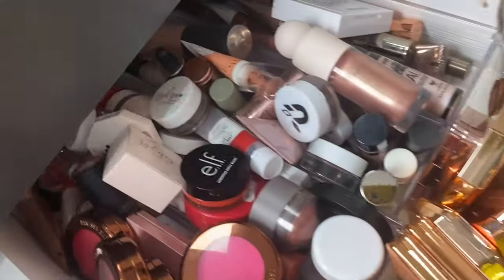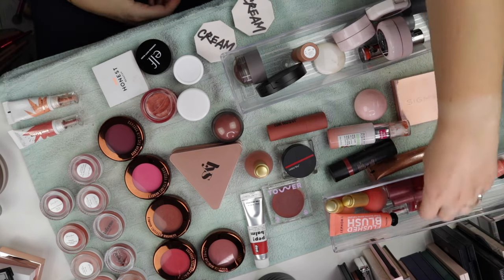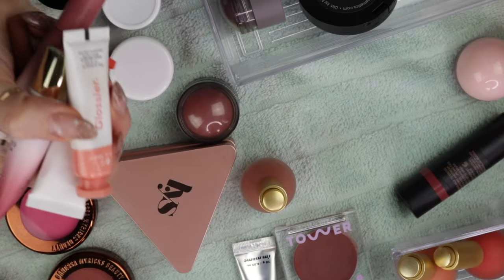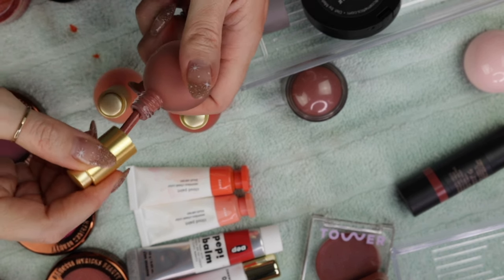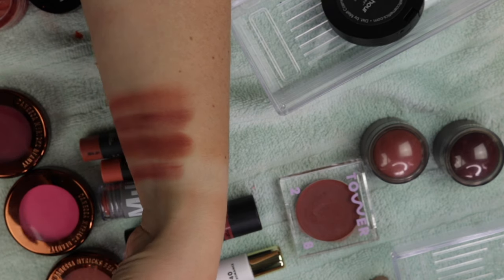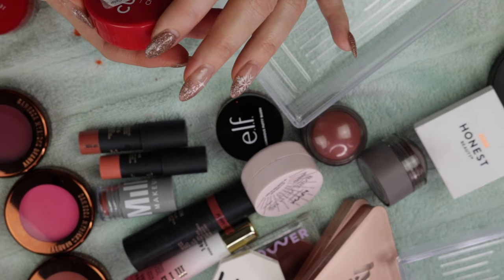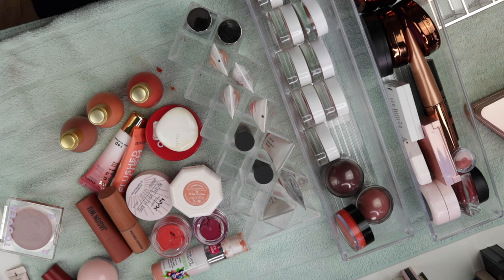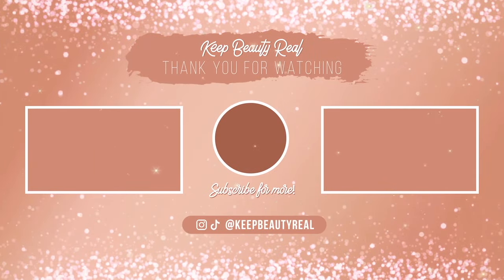Makeup Declutter and Organization 2024 Cream Blushes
Starting 2024 with a makeup declutter and organization. Today is Cream Blushes. You can see why!

🛒 SHOP
Triangular Lipstick Holders
Rose Gold Lined Lipstick Holders

SAVE SOME 💵💵💵

Save 15% on ATHR Beauty using the code KEEPBEAUTYREAL15

My Foundation Shades for Reference:
Haus Labs Triclone Skin Tech 210 Light Medium
Nars Light Reflecting Foundation L5 Fiji
Bare Minerals Complexion Rescue 5.5 Bamboo, 6 Ginger